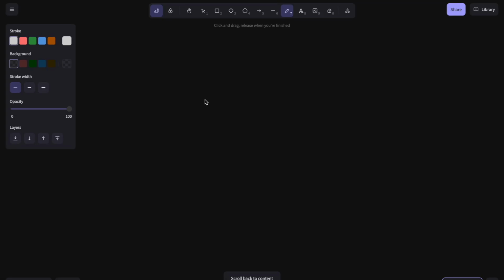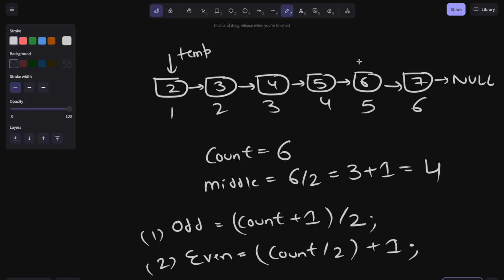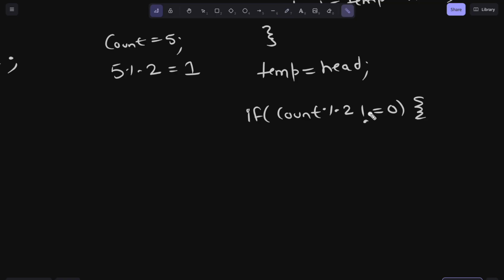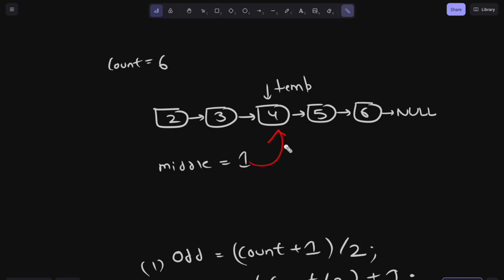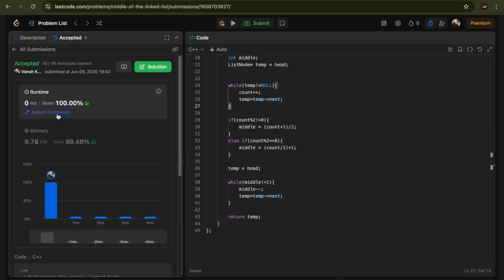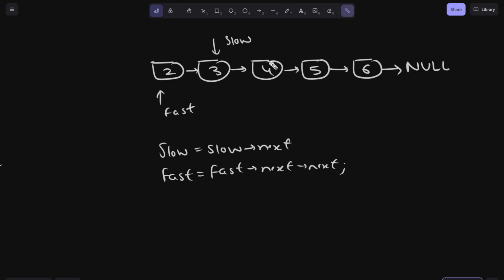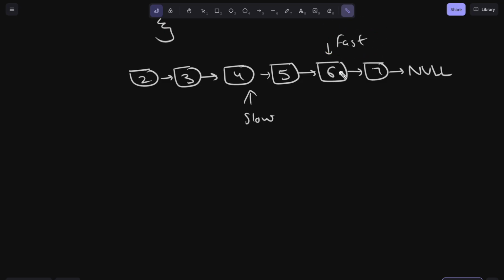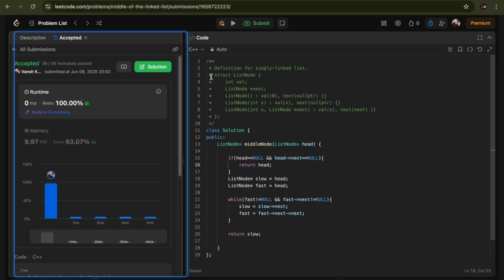Find Middle of Linked List : Count Method & Slow-Fast Pointer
In this video, we’ll learn how to find the **middle of a linked list** using two powerful methods: the **count method** and the **slow and fast pointer technique**. These approaches are commonly used in coding interviews, especially on platforms like **LeetCode**, **HackerRank**, and **GFG**.

🧠 Whether you're a beginner learning **data structures** or prepping for a coding interview, this step-by-step guide will simplify the concept and help you master linked list problems easily.

📌 Topics Covered:
- What is the middle node in a linked list?
- Count method approach explained
- Slow and fast pointer method (tortoise and hare)
- Edge cases and dry runs
- LeetCode-style solution walkthrough in C++/Java-style logic

00:00 Introduction
00:30 First Method: Count Method
15:00 Code for Count Method on LeetCode
18:40 Second Method: Slow, Fast Pointer Method
30:30 Code for Slow Fast Pointer Method